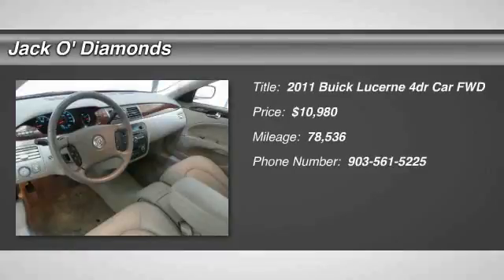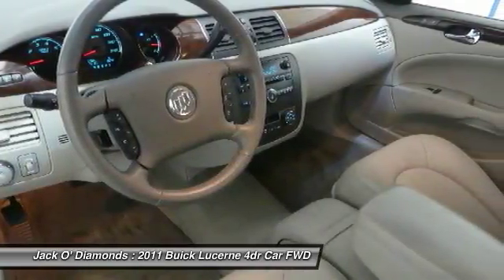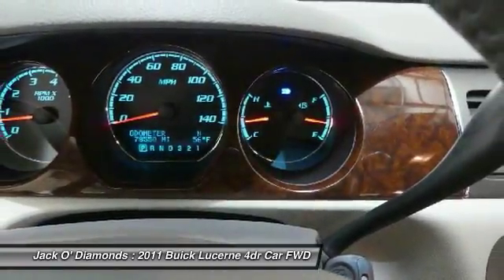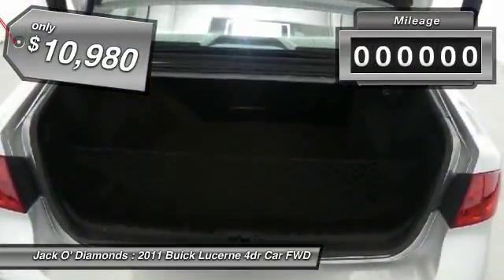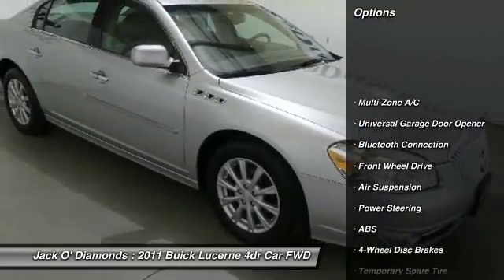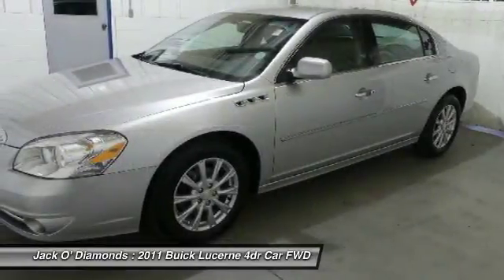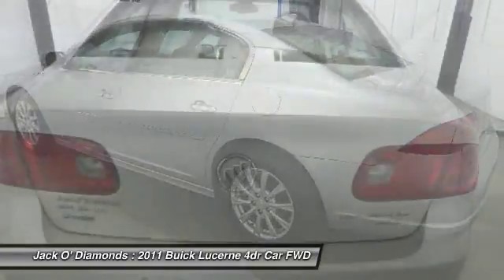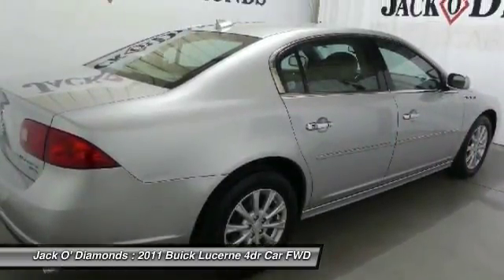2011 Buick Lucerne 17MZ15A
2011 BUICK LUCERNE Tyler, TX
Stock# 17MZ15A

Jack O'Diamonds
2500 Wsw Loop 323

PRICED TO SELL QUICKLY! Research suggests it will not be available for long. -Oil Changed -New Front Brakes -State Inspection Completed -New Cabin Air Filter -Fully Detailed This model has many valuable options -Leather seats -Bluetooth -Satellite Radio -Aux. Audio Input -Heated Front Seats -Heated Mirrors -Auto Climate Control -Automatic Headlights -Fog Lights -Front Wheel Drive -Multi-Zone Air Conditioning -Security System -Garage Door Opener -Power Locks -Keyless Entry -Power Windows -Seat Memory -Steering Wheel Controls -Cruise Control -Leather Steering Wheel Automatic Transmission -Tire Pressure Monitors On top of that, it has many safety features -Brake Assist -Traction Control -Stability Control Call to confirm availability and schedule a no-obligation test drive! We are located at 2500 W SW Loop 323, Tyler, TX 75701.